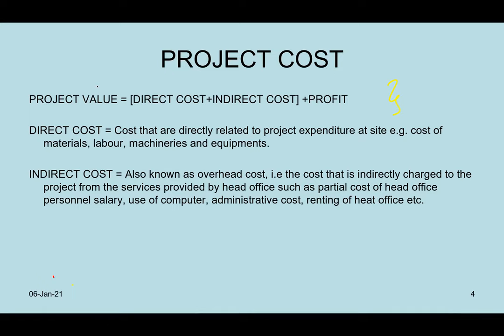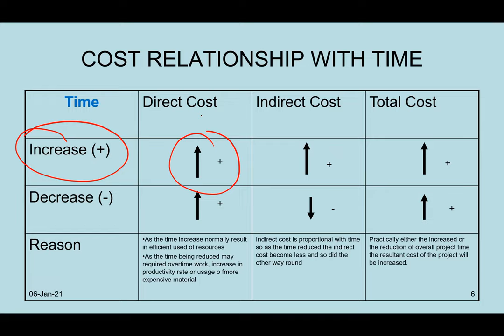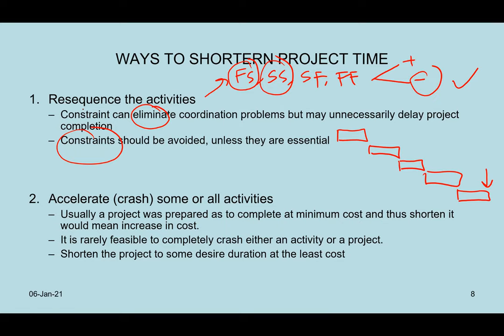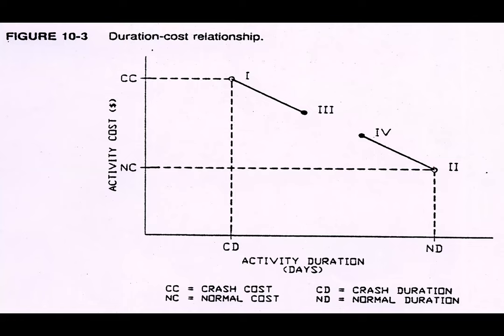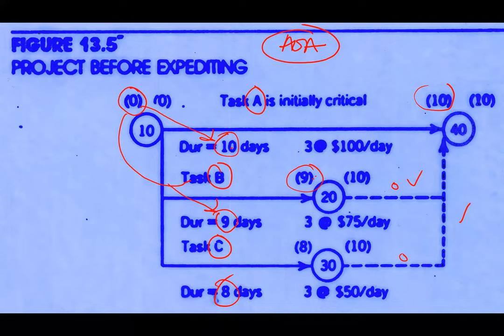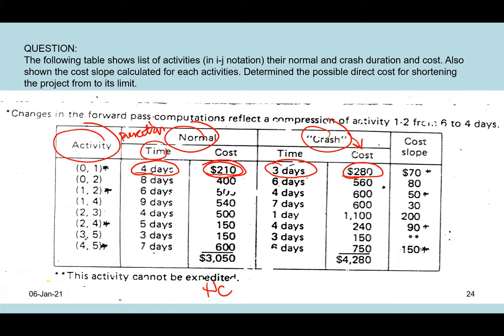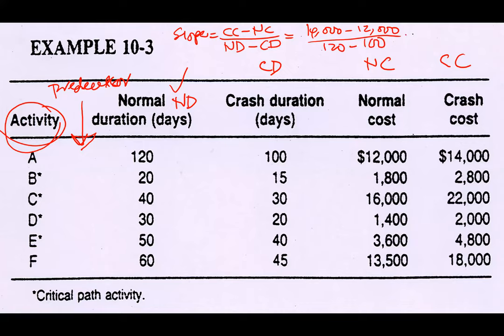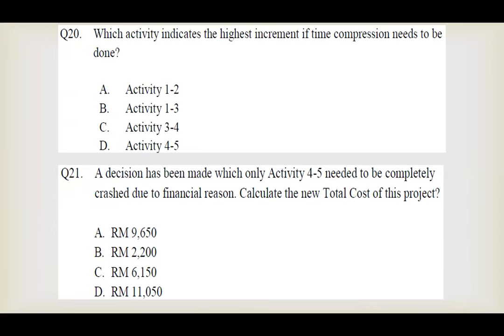SEAA4113 LECTURE 17 PROJECT TIME COST TRADE OFF (PROJECT CRASHING)